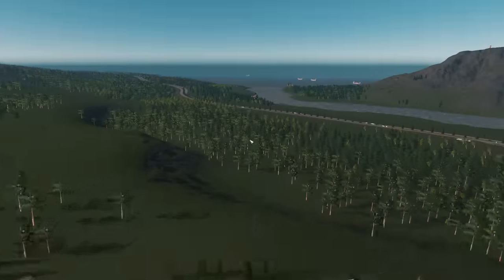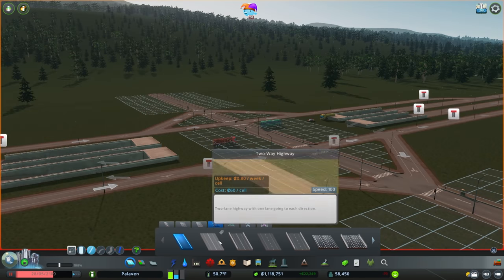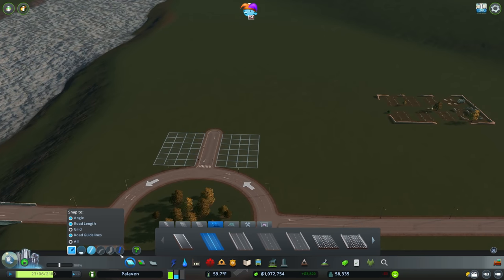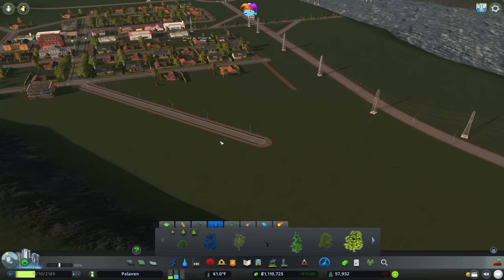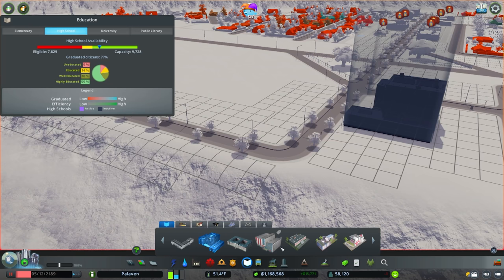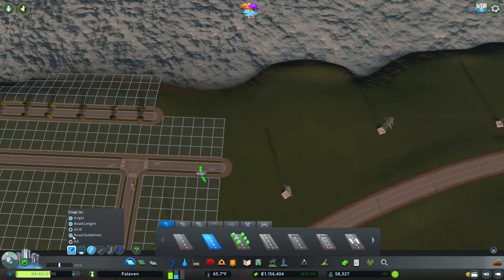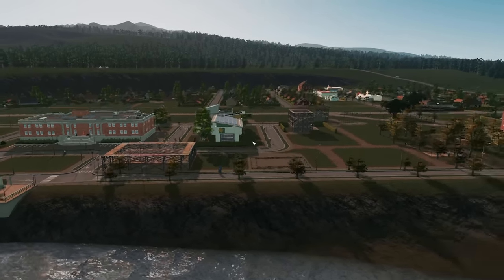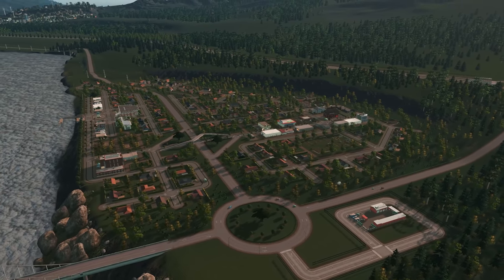Rural Town Centre with Ferries In Cities Skylines! | Palaven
Today we're flying over the otherside of the map to begin work on a lovely little outlying town formed around a cute little spinal two-way highway!

Welcome to Palaven! This is a totally vanilla Cities Skylines build on PC. Our aim is to make the unmodded game look as pretty and as detailed as possible.

Series Information:
- Palaven has quality of life mods installed. These include tree brush & prop line tool. - There are no anarchy or game changing mods active. Everything you see can be done on the consoles. Here is the link to my Steam Mod Collection
- I am playing with the RelightSoft3 LUT.